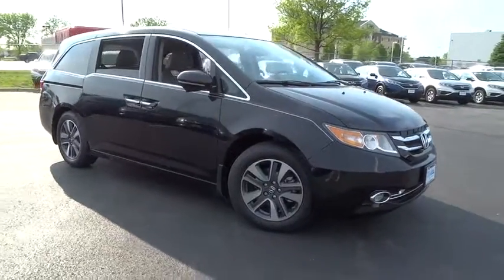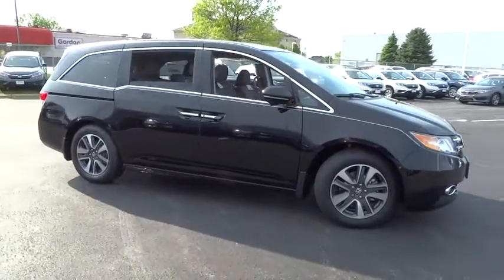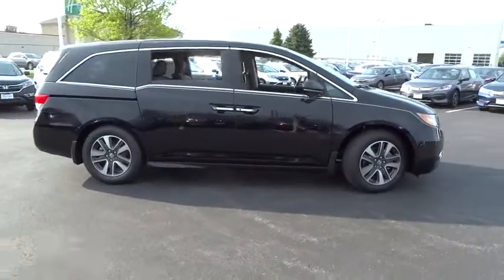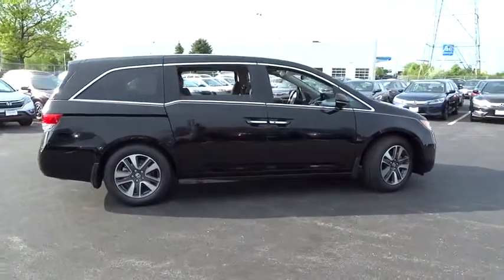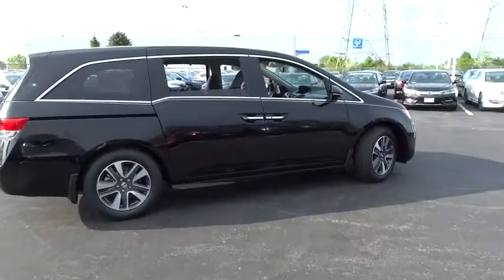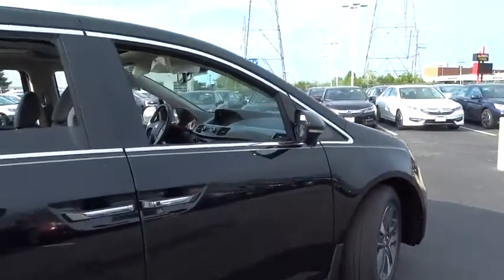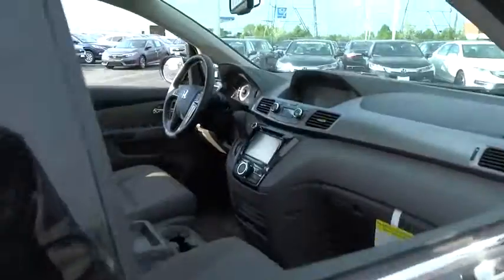2016 Honda Odyssey Lansing, Calumet City, Highland, Matteson, Orland Park, IL N4791